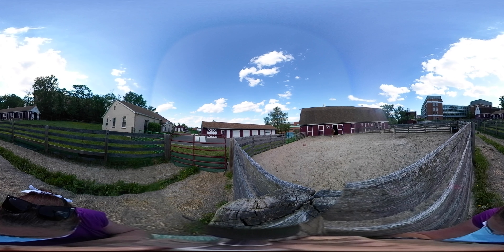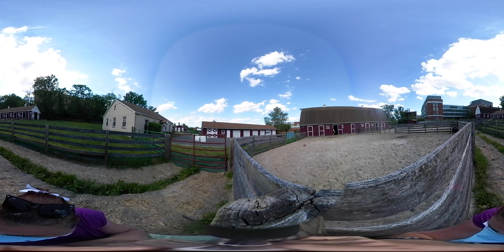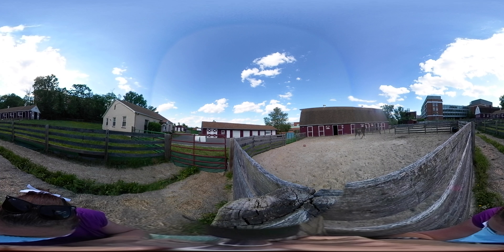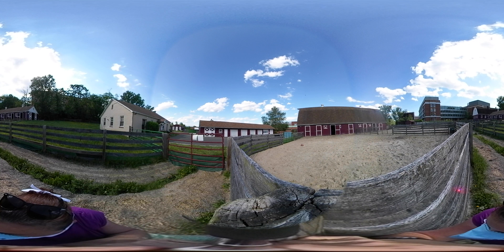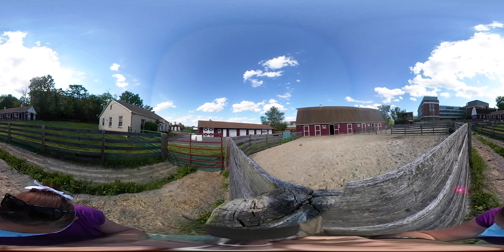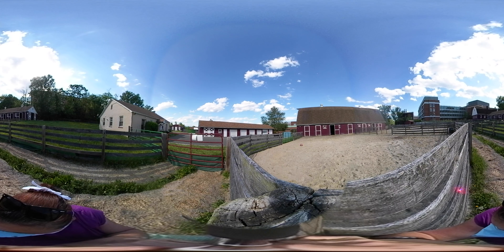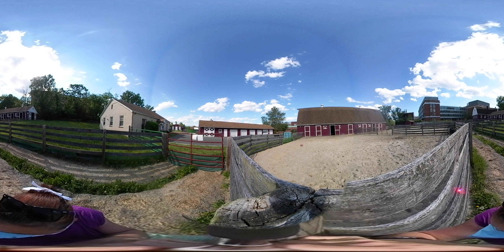Stop 2 - Outside Horse Barn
This is stop 2 of our 360 University of Maryland Campus Farm tour.  Come in the horse barn and learn a little about the classes and opportunities our campus farm offers.